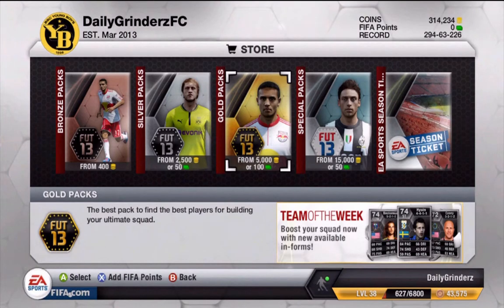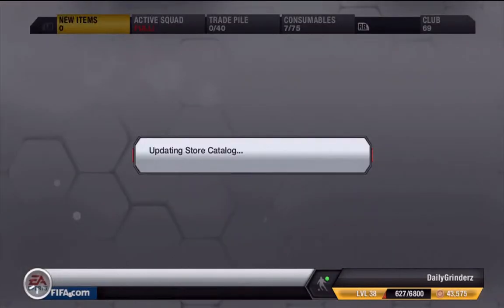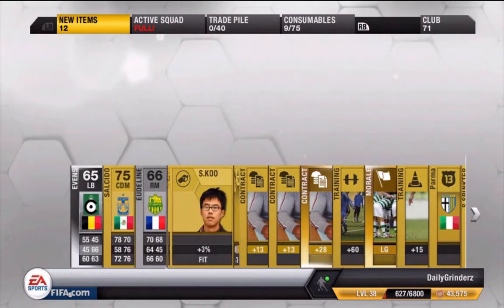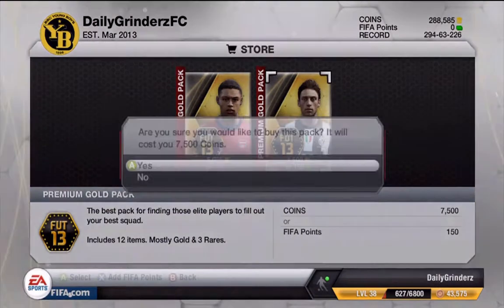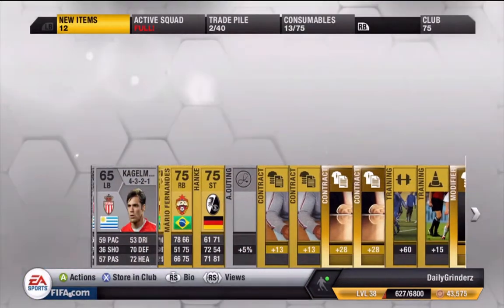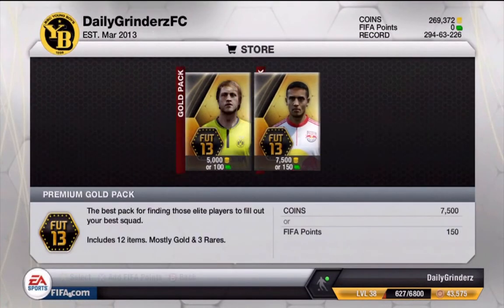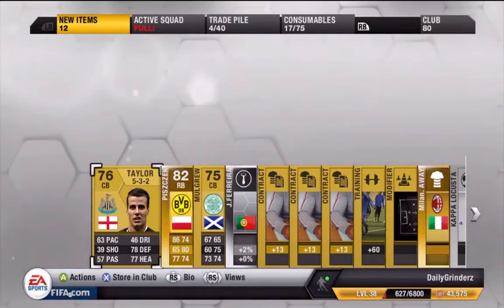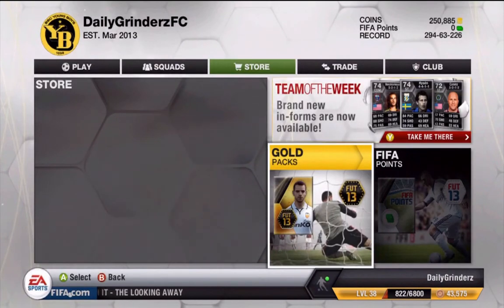Fifa 13 | Grinding Through Packs Progression | #1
A 75k Grind 10 x 7,500 Packs!